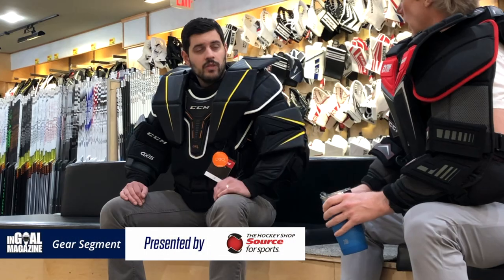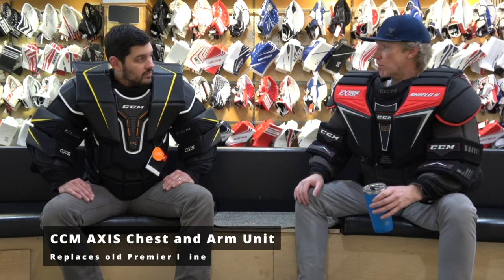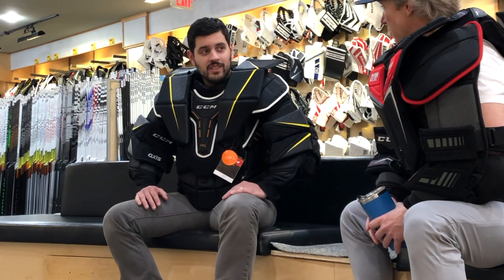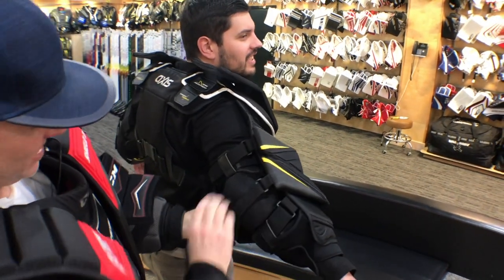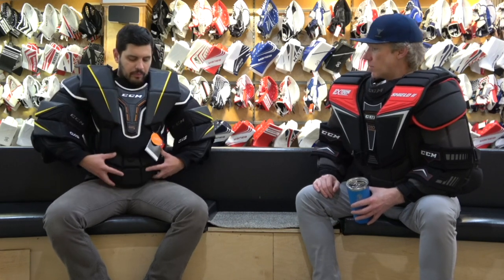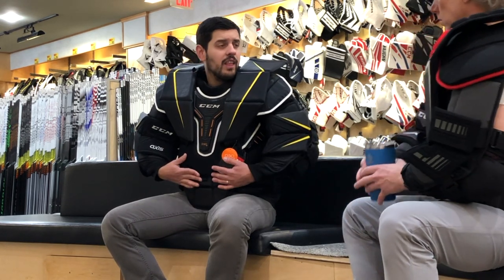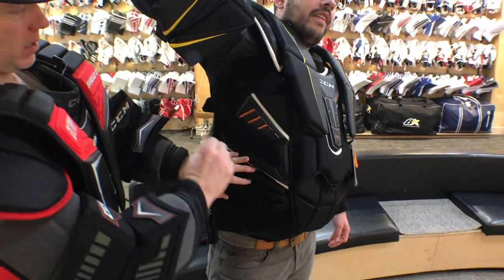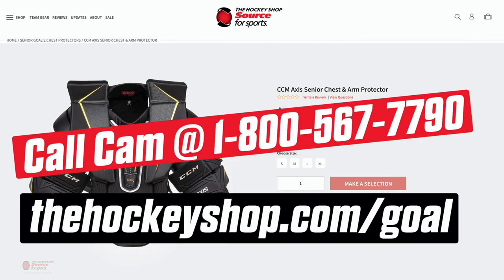InGoal Radio Presented by The Hockey Shop Ep. 92 Gear Segment CCM AXIS Chest and Arm Unit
The InGoal Radio Podcast Episode 92 featured guest LA Kings prospect Matt Villata, and the CCM AXIS Chest and Arm Unit.

This video is the gear segment where Woody and Cam look at the new Bauer Ultrasonic Chest and Arm Unit.